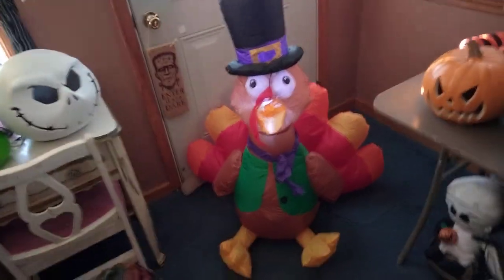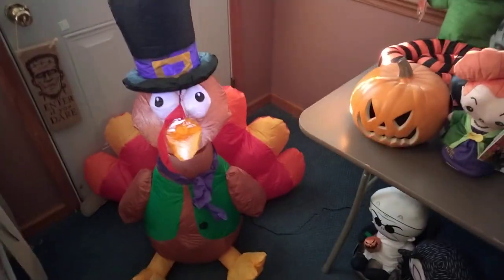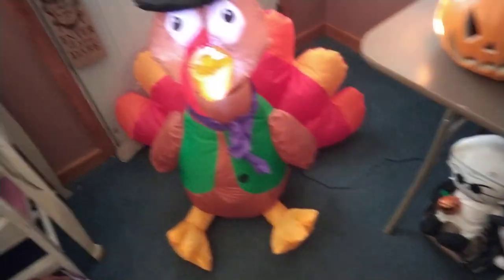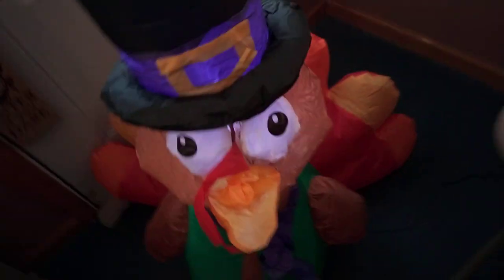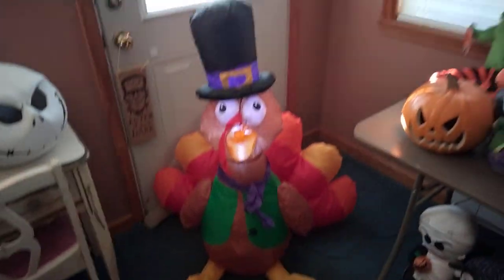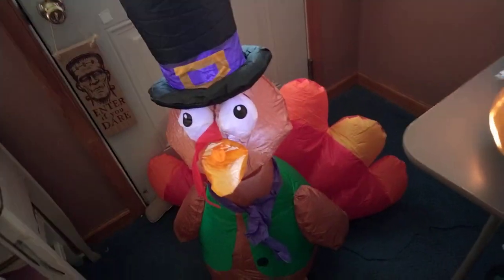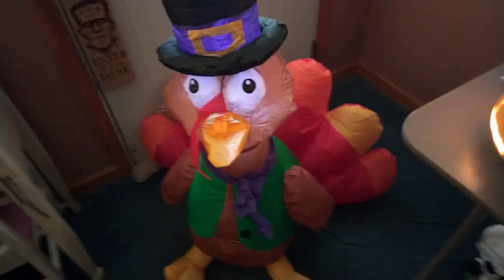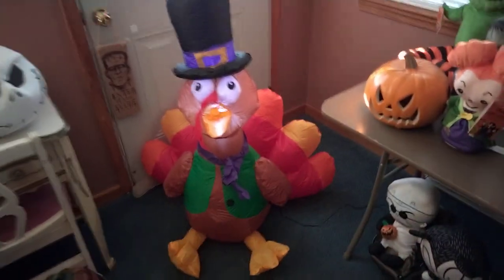NEW FOR 2023 Gemmy Thanksgiving Airblown Inflatable 3.5ft Turkey With Green Vest And Hat